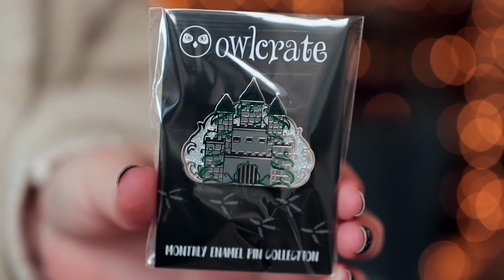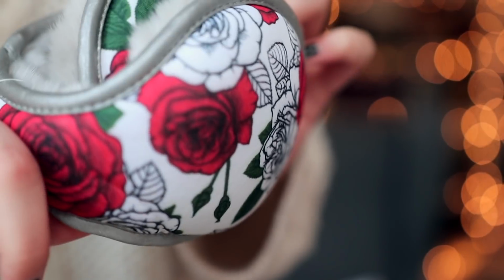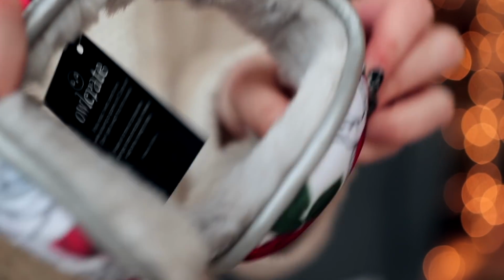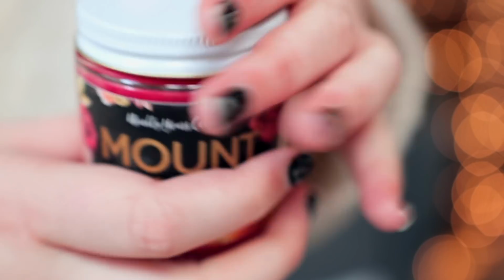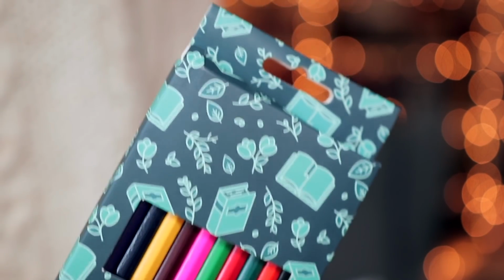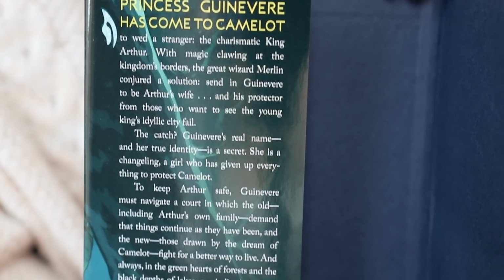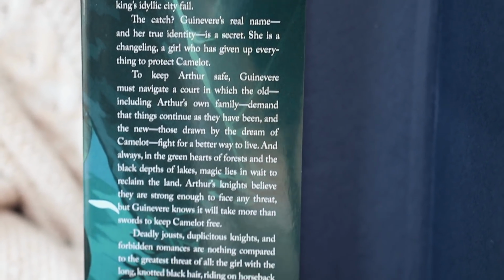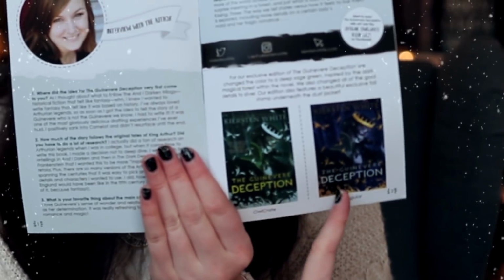Owlcrate Unboxing December 2019 | Book Roast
◇ OPEN ME ◇

Amazon Wish List

Book Roast
Suite 222
12 South Bridge
EDINBURGH
EH1 1DD
Scotland

* marked links are affiliate, meaning that I might get a small commission if you make a purchase through the link for your goodies, at no additional cost to you of course!